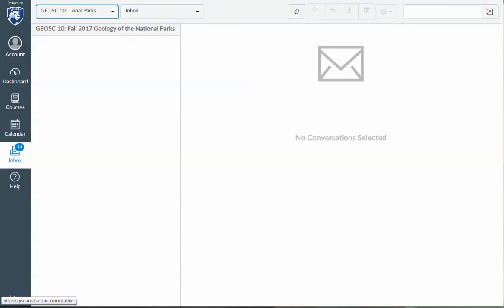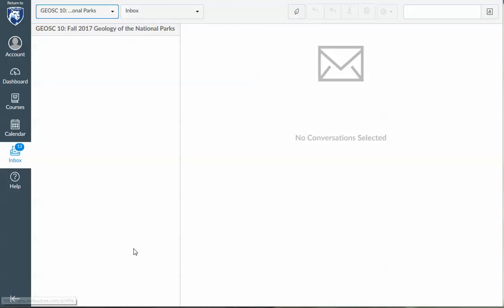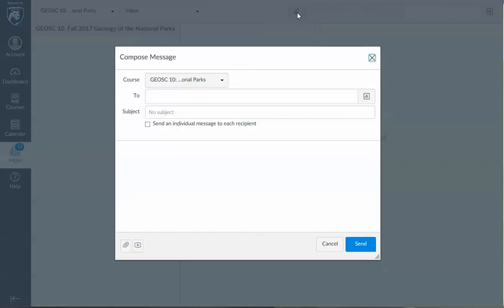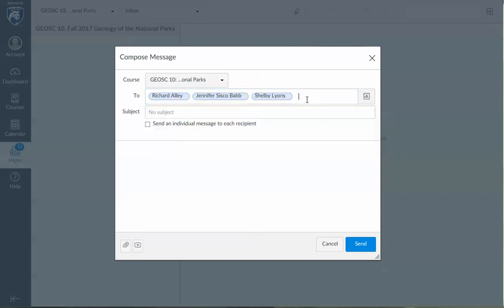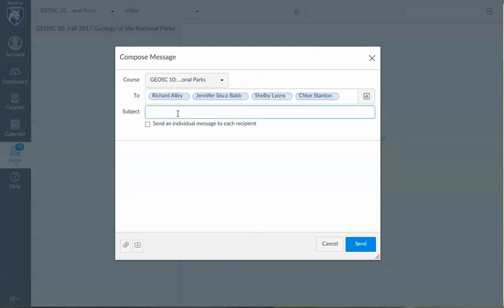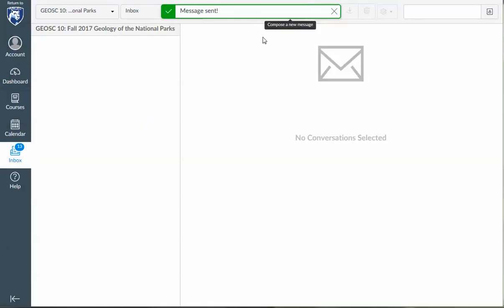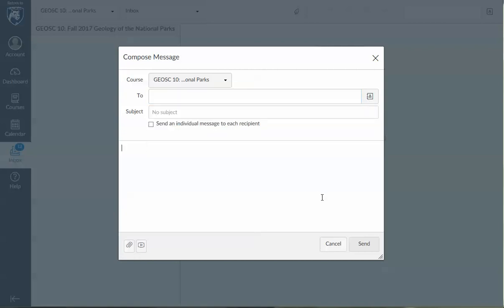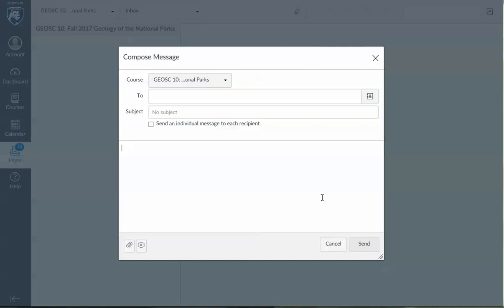GEOSC 10: How to send email in Canvas